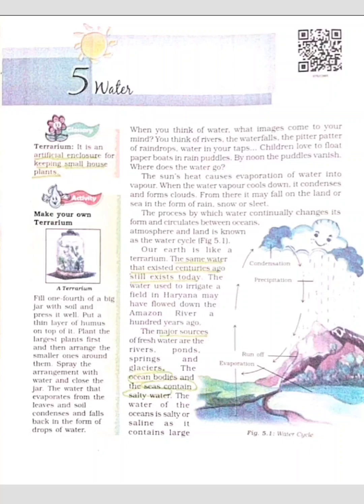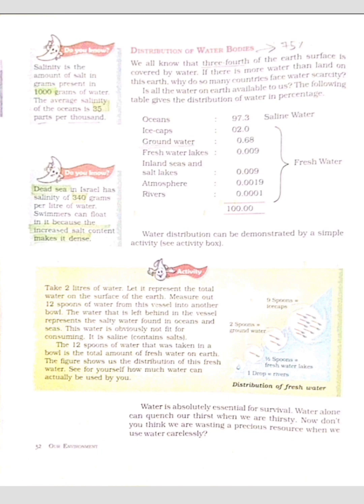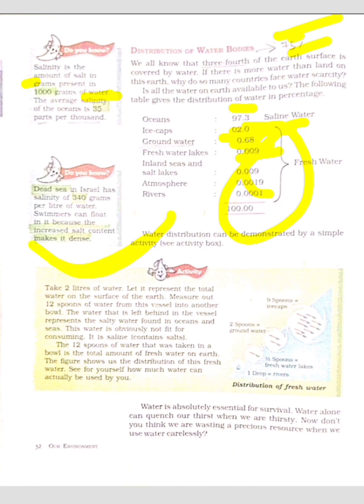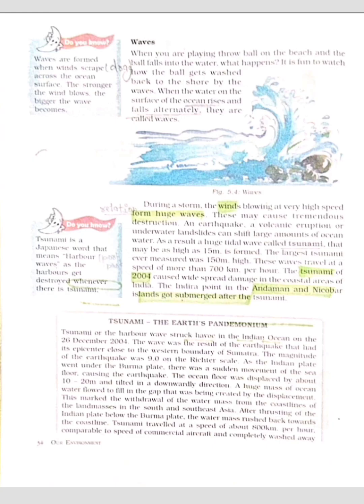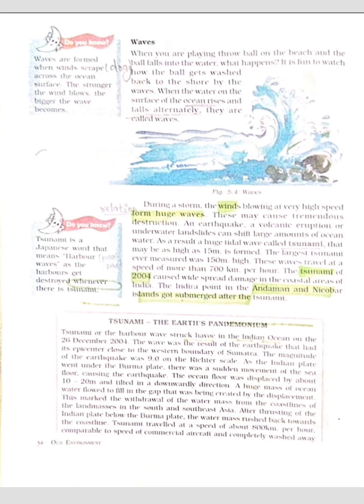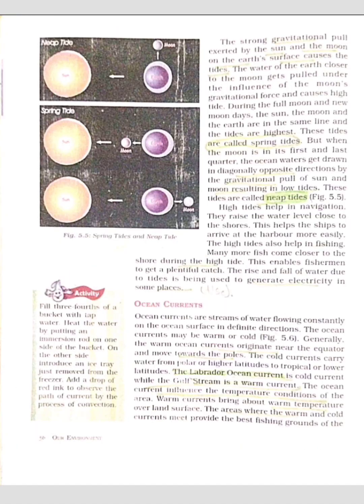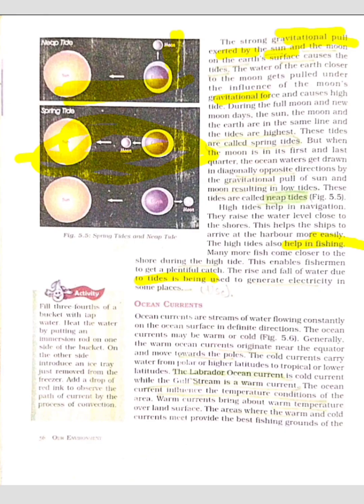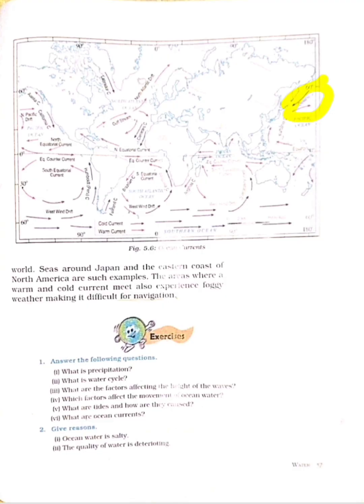Class VII Geography Our Enviornment NCERT Chapter -5 Water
Class VII Geography Our Enviornment NCET geography ncert study class7.